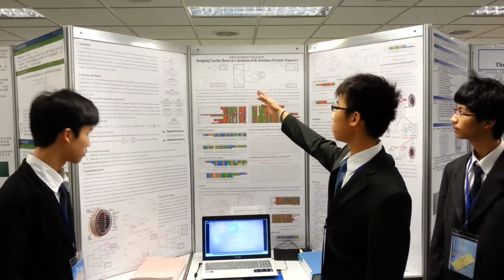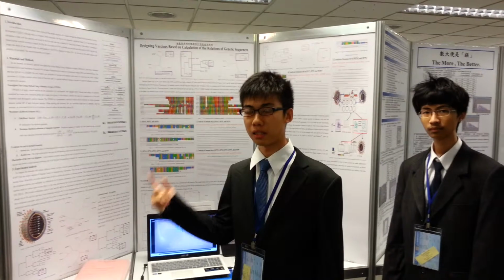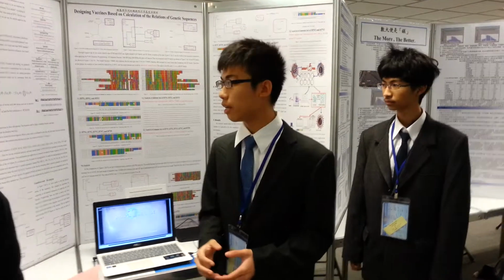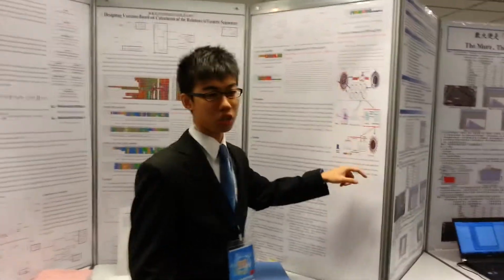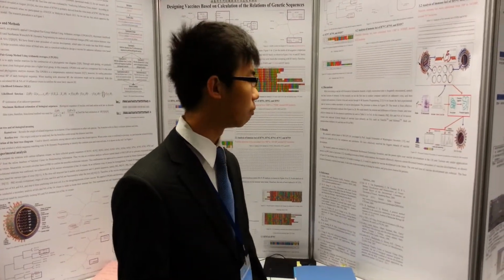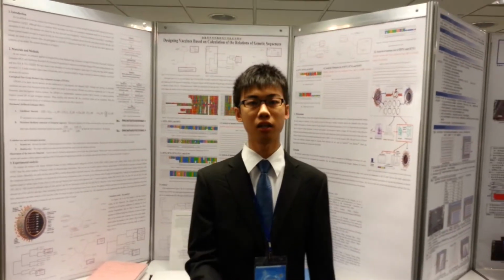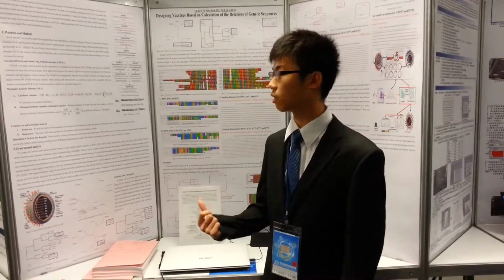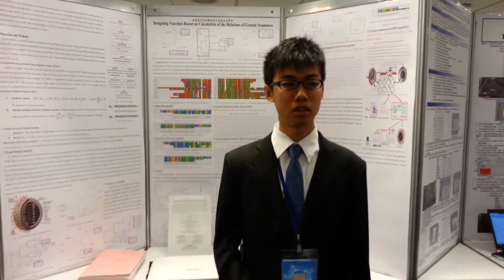2014 tisf in1/23